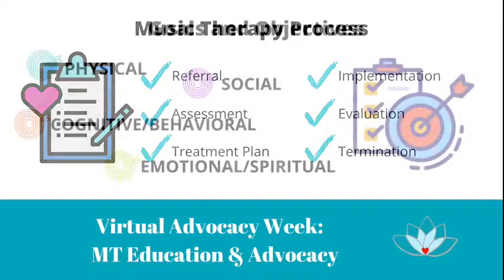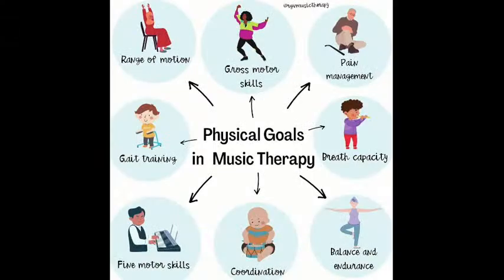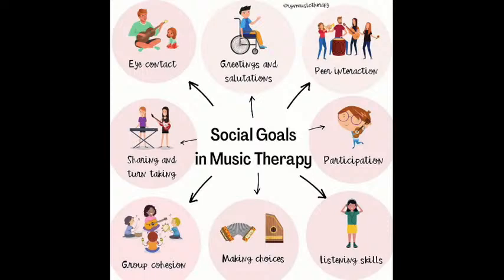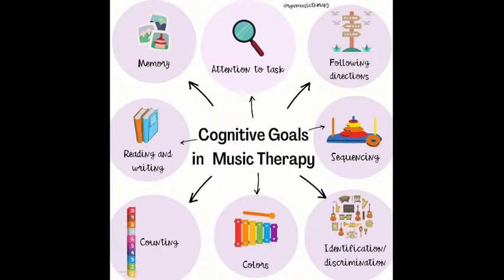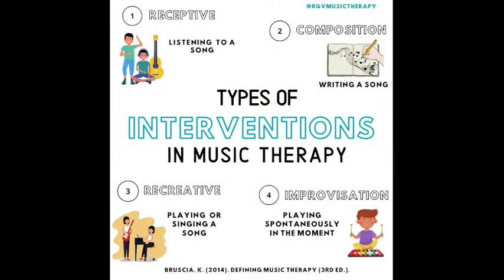MT Education and Advocacy: Interventions and Approaches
Good morning! Today's MT Education and Advocacy Topic is "Interventions and Approaches" with Melissa 🎼